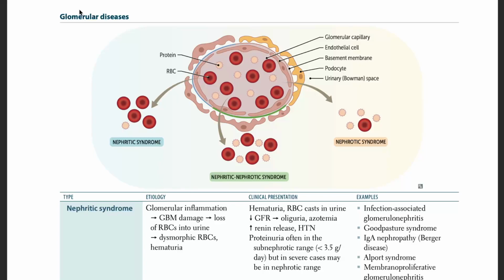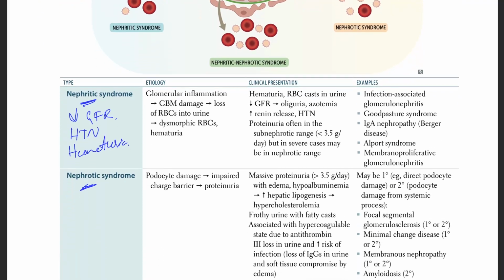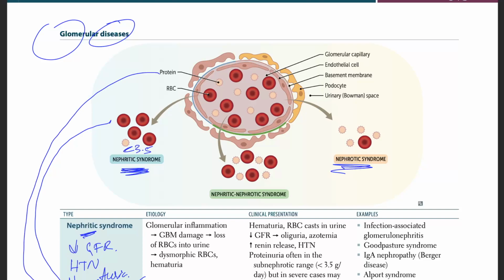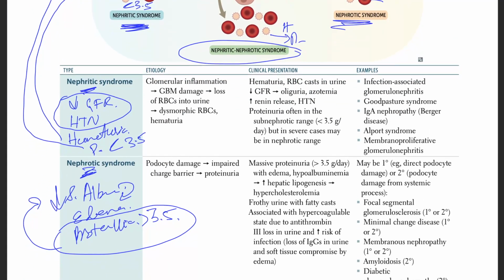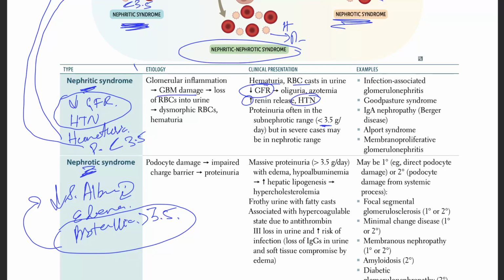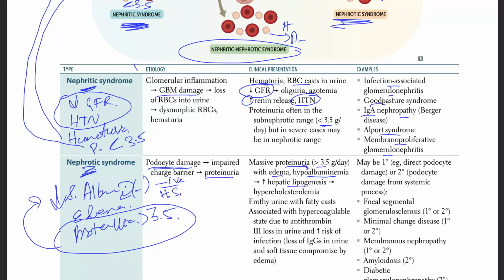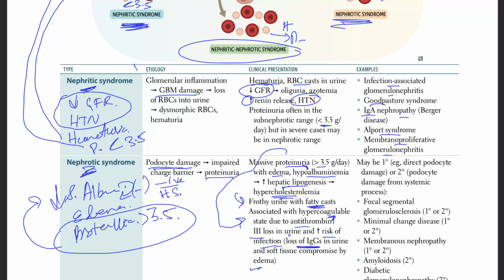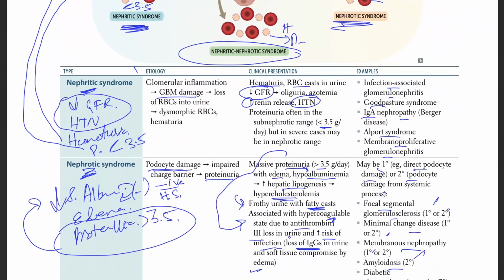USMLE - #30 Glomerular diseases | Nephritic Syndrome vs Nephrotic Syndrome (USMLE Step 1)